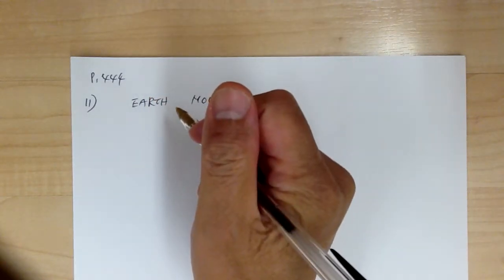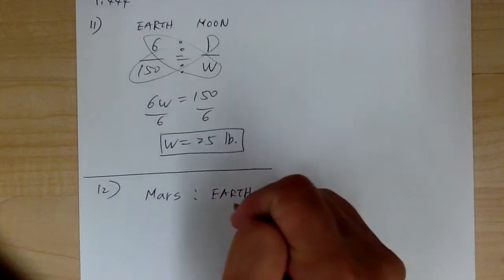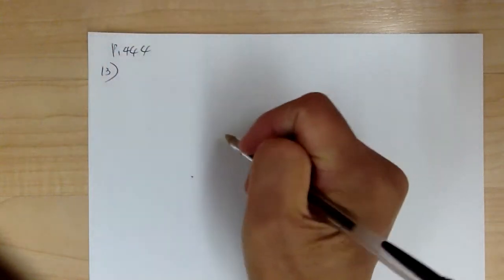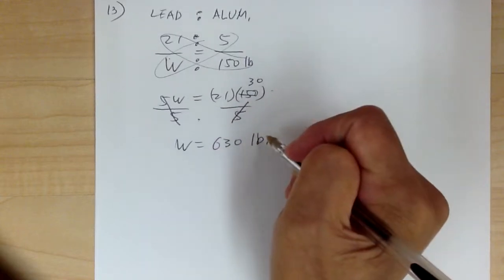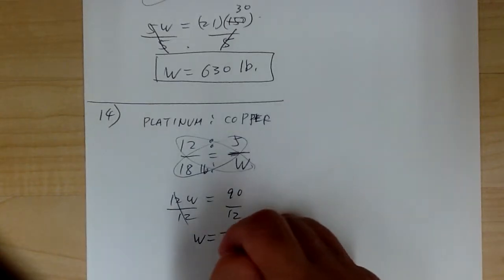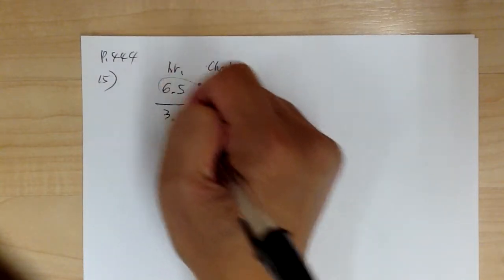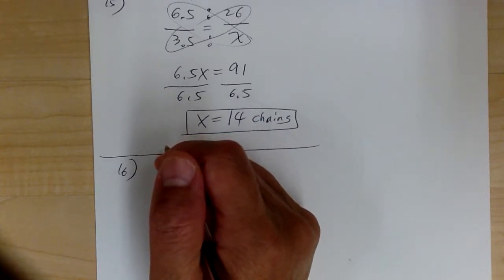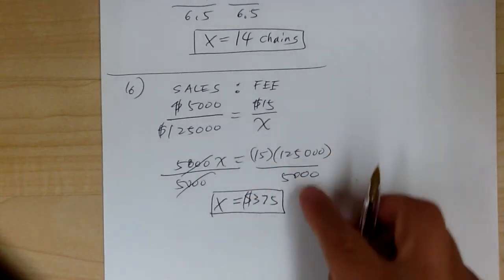Algebra 1 p.444 #11-16